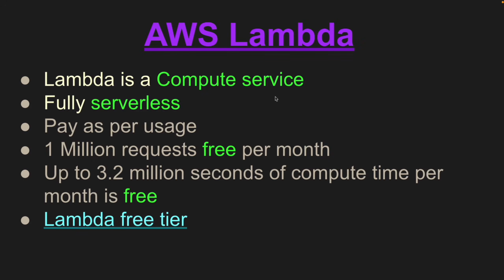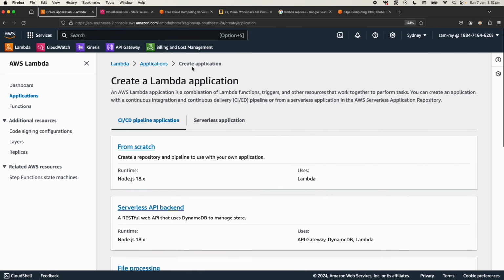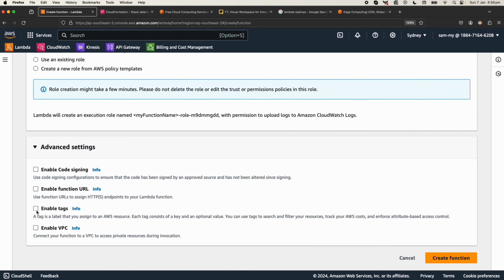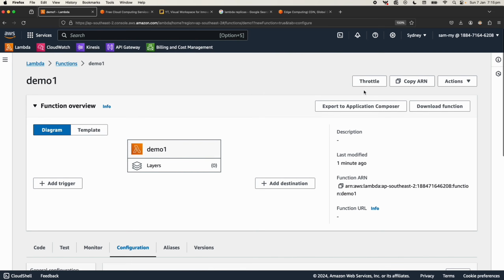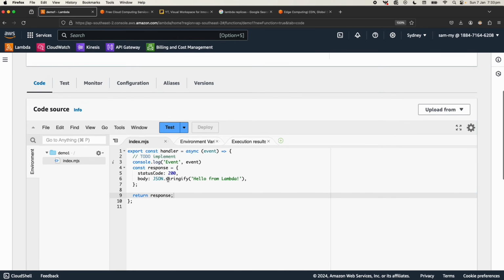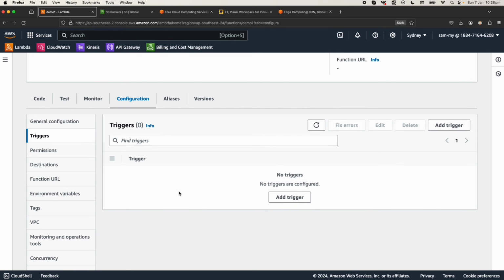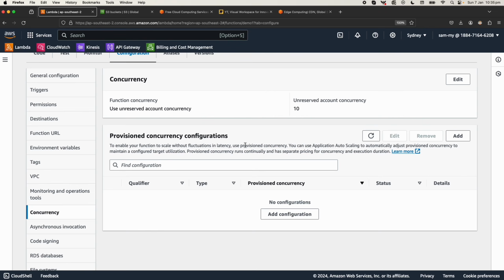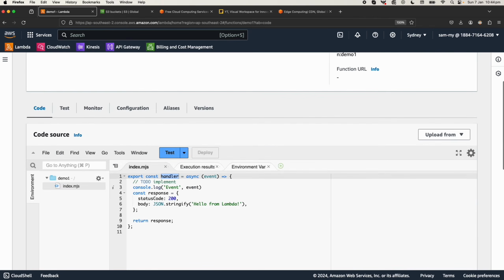AWS Lambda function - Beginner to Advanced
AWS Lambda tutorial fro beginner to advanced. This series cover all the aspect of AWS Lambda function with example and demo.
This video is an introduction and coming videos will cover:
- Version, Alias
- Lambda layer, Images
- Performance ( Cold-start etc)
- Integrate with others AWS services ( SQS, DynamoDB, Kinesis, CloudWatch Logs, etc)
-  Troubleshooting tops
- Concurrency (reserver and provisioned)
- Enabling X-Ray, Lambda Insight etc
- Lambda@Edge and Cloudfront
- Many more..